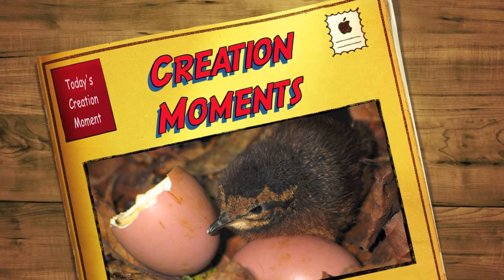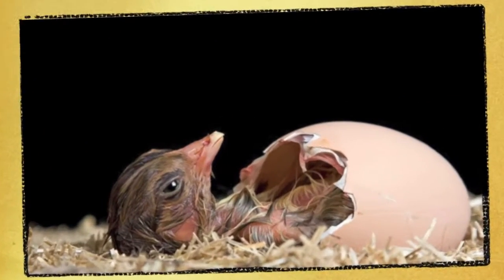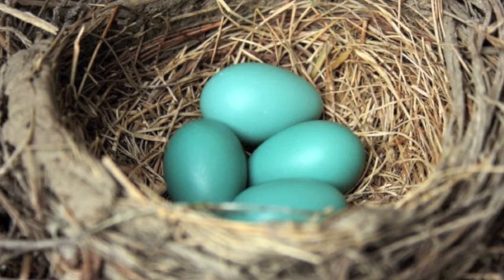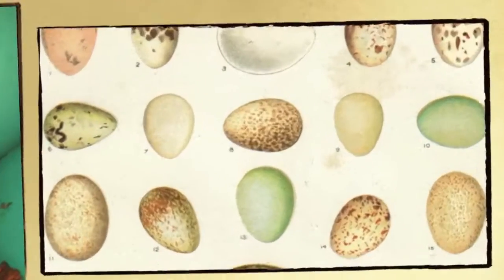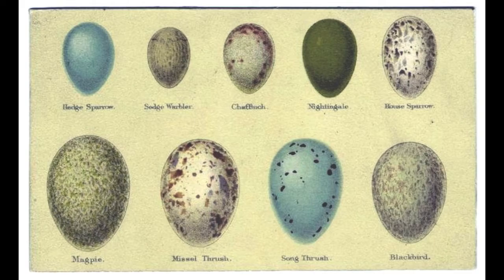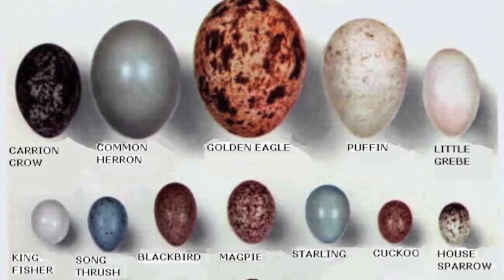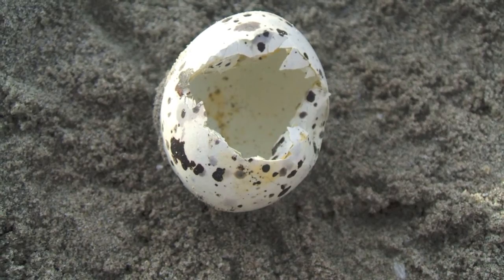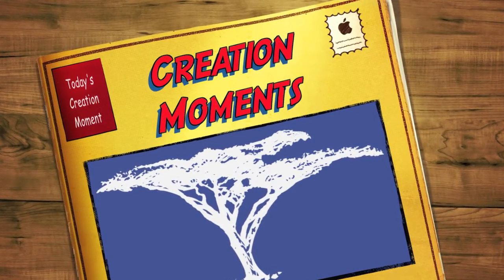Birds Egg Evolution | Creation vs. Evolution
Job 39:14-15 = "Which leaveth her eggs in the earth, and warmeth them in dust, and forgetteth that the foot may crush them, or that the wild beast may break them."
The creation is literally filled with millions of what those who believe in evolution call "happy coincidences." But when you encounter millions of instances of what appears to be thoughtful design, the obvious conclusion is that there is a Designer. Take the example of bird eggs.  The shape of the egg makes it strong. This strength comes in handy in a busy nest. Mom and dad are coming and going, and they turn the eggs periodically during incubation. But all eggs are not equally egg shaped, and there is a pattern to their shapes. Birds like robins that build a nice, dish shaped nest tend to lay eggs that are more round in shape. Screech owls, which lay their eggs at the bottom of a hole in a tree, also have round shaped eggs. Birds like the killdeer barely build any kind of nest and lay eggs on the ground where almost-round eggs could roll away. For this reason, birds such as a kildeer lay much more sharply pointed eggs which are designed to pivot on their small end. Likewise, eggs that are laid where predators are not likely to see them are usually pale or solid in color, but eggs laid out in the open are camouflaged. Moreover, baby birds that hatch in protected nests, like the bluebird, tend to be naked, blind and helpless. But the unprotected killdeer hatchlings are ready to leave the nest within minutes of hatching.  All coincidences? It seems more scientific to say that here we have a few of the many fingerprints of our wise Creator!
Prayer: I praise You, Father, for how Your glory is reflected in the creation. Amen.
Notes: Jim Williams, "Bird basics: egg size, color and shape", Star Tribune, 7/29/99, p. 8. Illustration: Long elliptical egg of a loon. (PD)